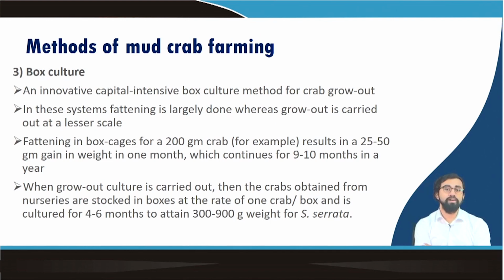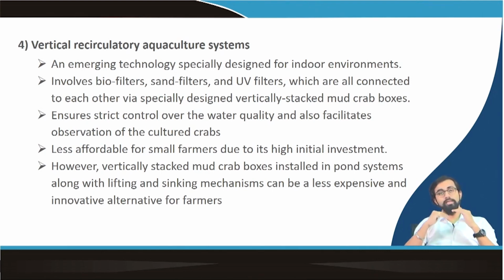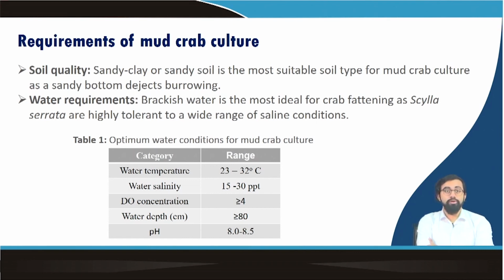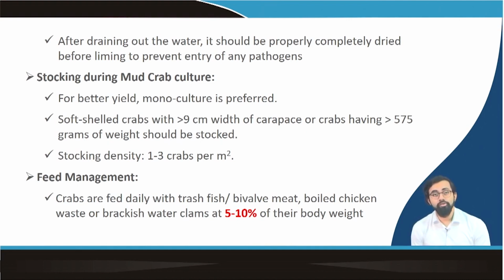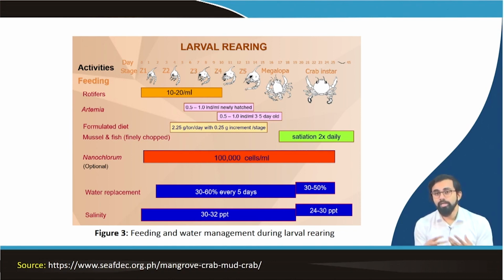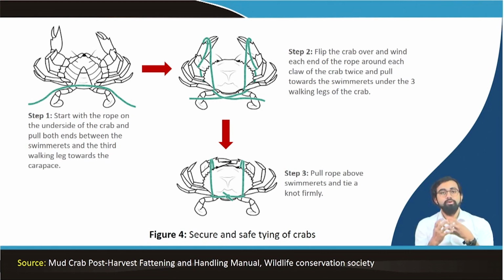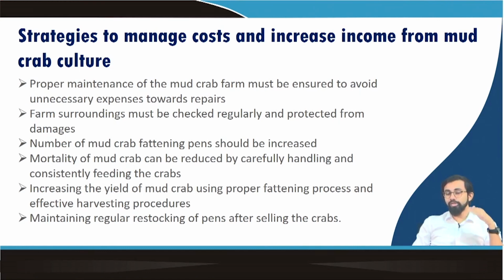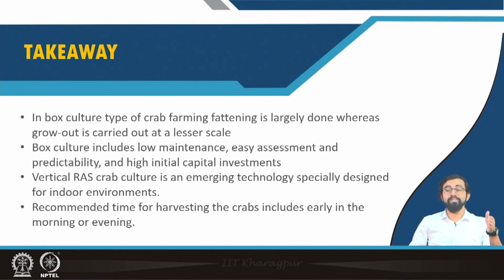Introduction to crab culture (Contd.)